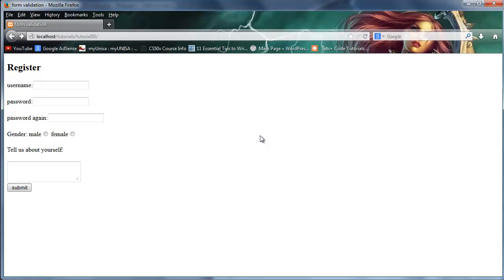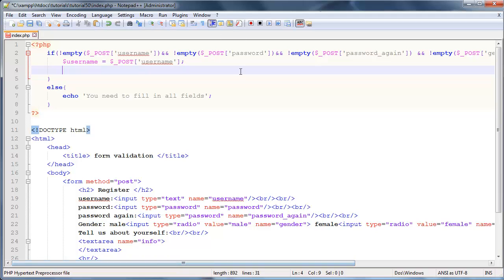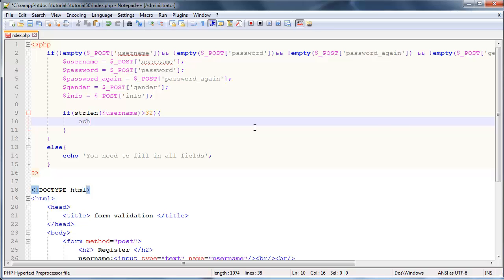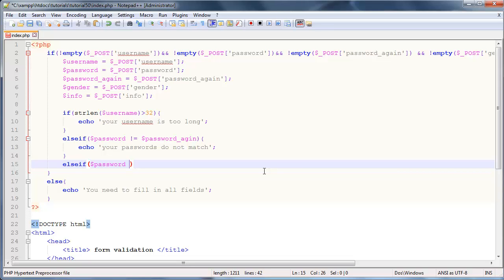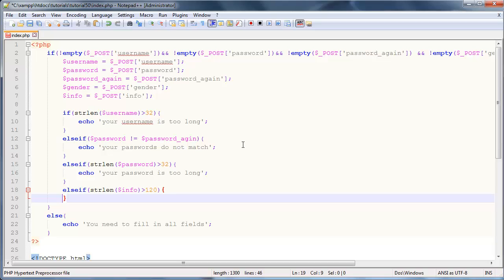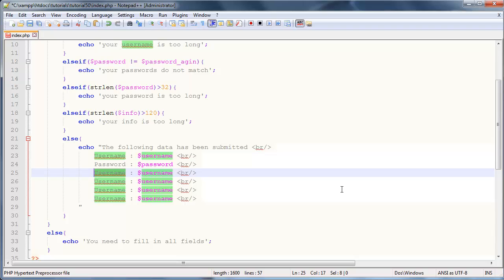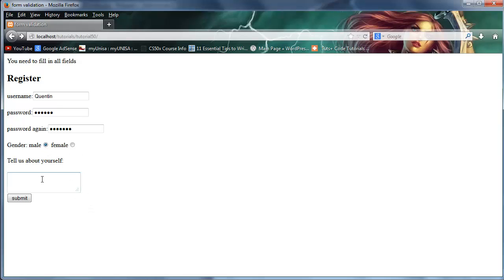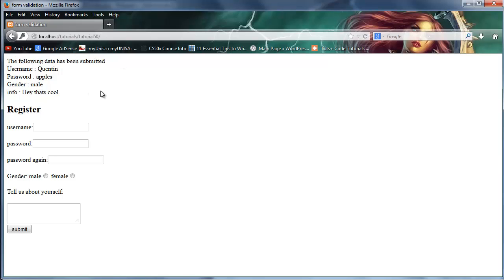PHP beginners tutorial 51 - simple form validation part 3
In this tutorial I finish up the basic form validation mini-series. This is part 3 of 3.